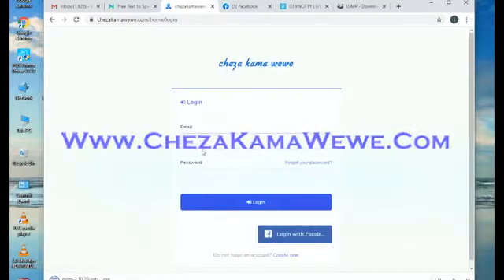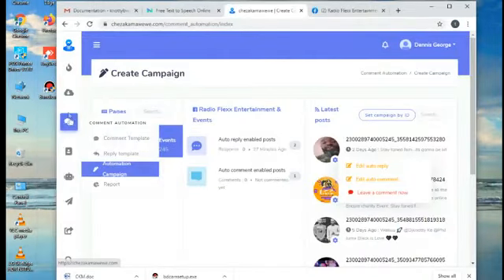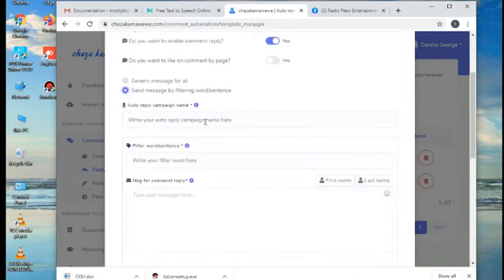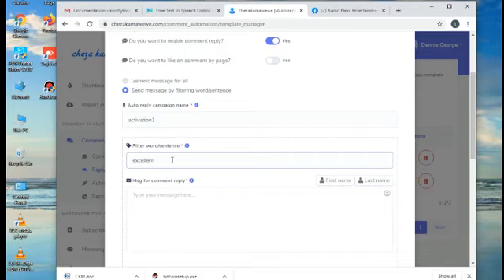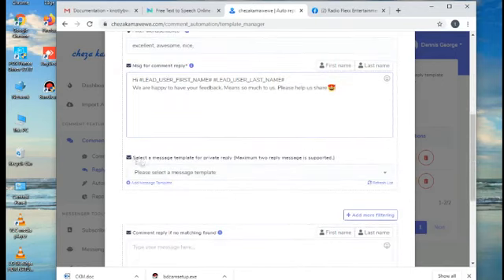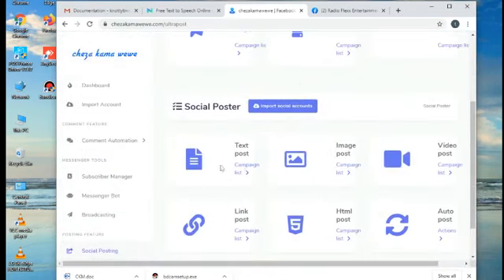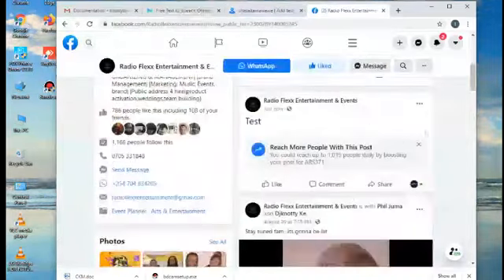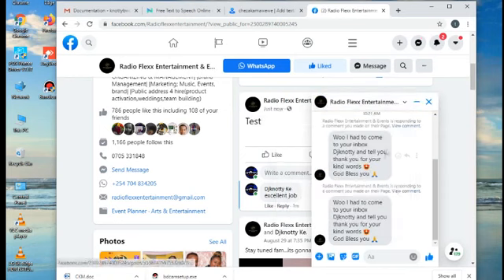DMA 2020 NEW TECHNOLOGY AWARDS - BEST USE OF AI / MACHINE LEARNING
Winner
One Touch Interactive Ltd